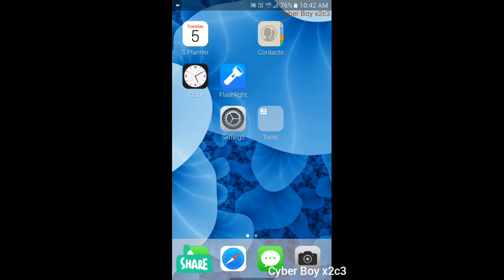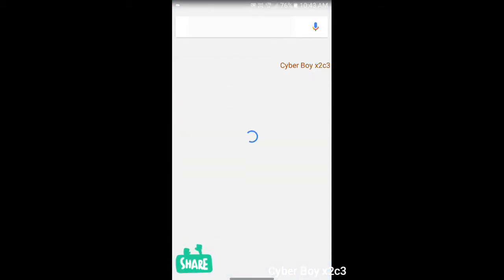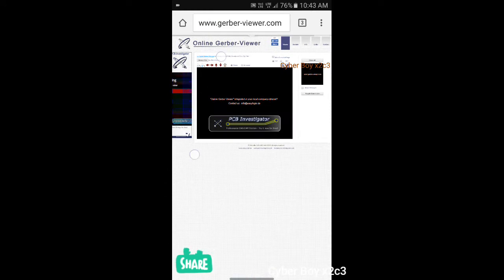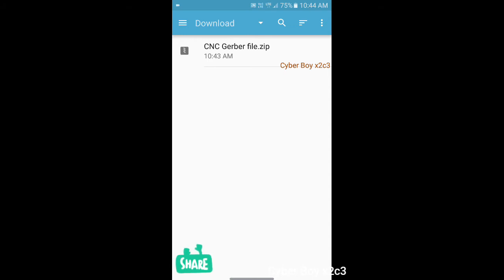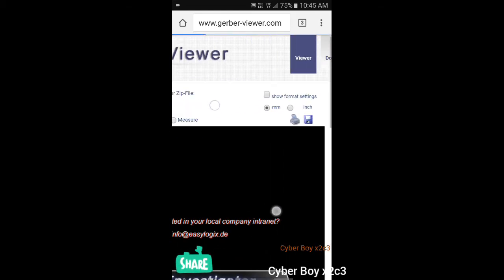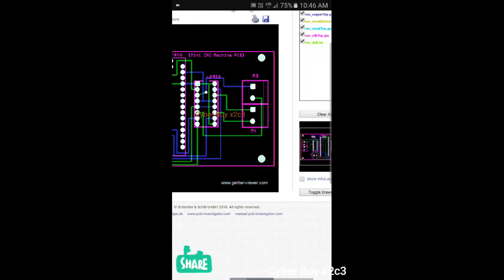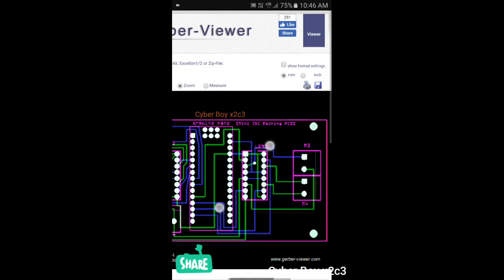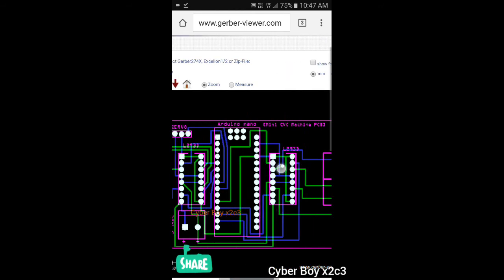How to view Gerber file online in any browser without downloading any app & with unlimited size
Hlw guys this is very useful way to view gerber files online in any device or in any browser you just need an active internet connection you don't need to download any third party app!
Also the file size is unlimited (i.e, you can view files without any file size limit &  no pament required)

Or just search in google:- "online gerber file viewer" & click in the first link.

You can also download the jpg format of the pcb gerber file.
Hope this video is useful for you.